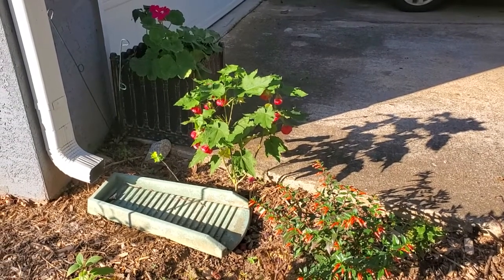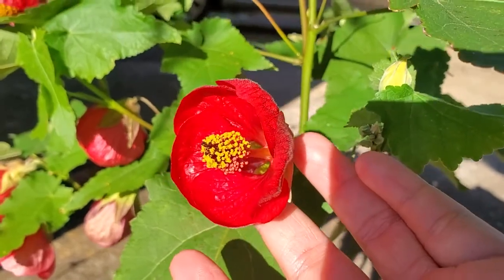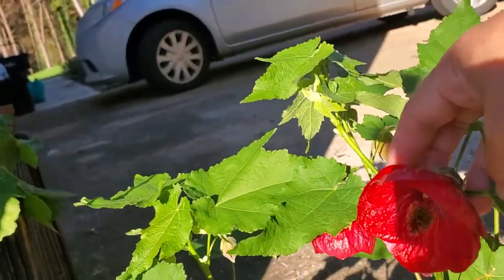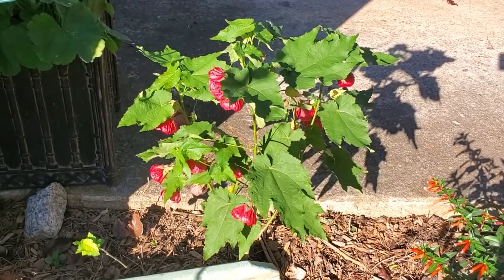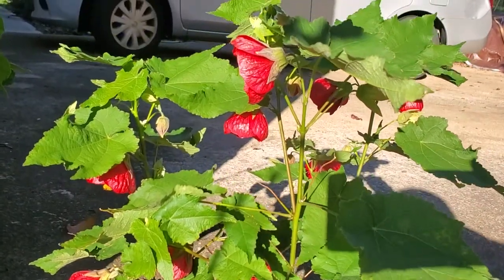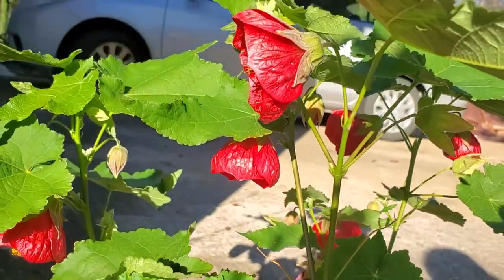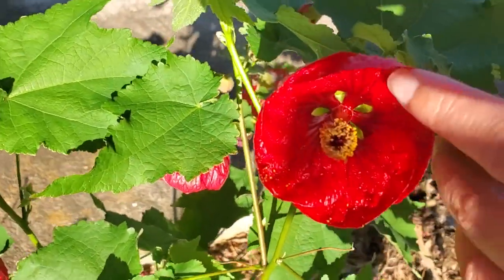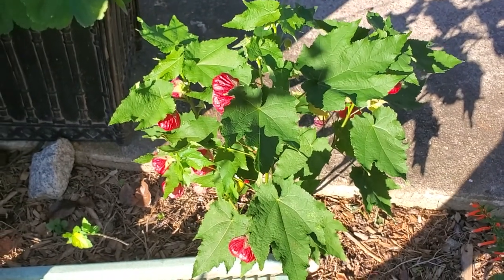Abuti what??? Abutilon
Abutilon (flowering Maple) plant.. also called latern plant.  I love the rich red color of the bell shape flower.